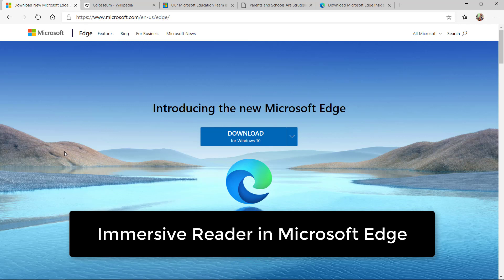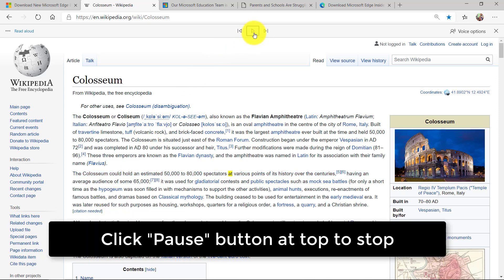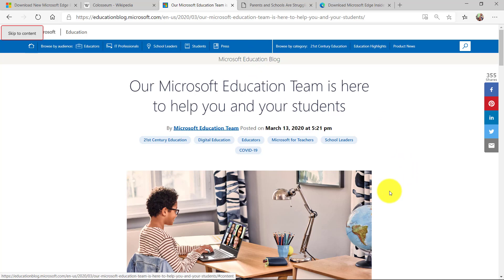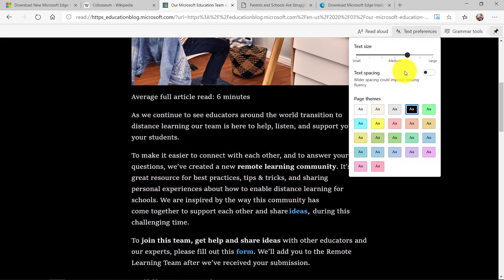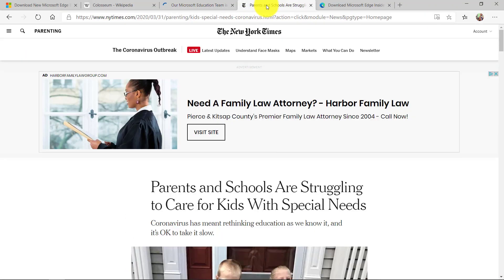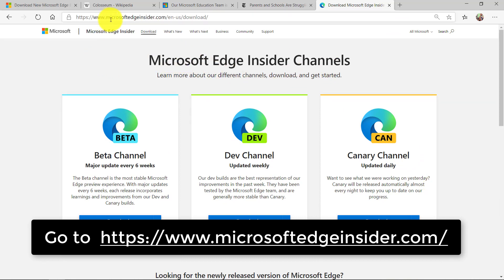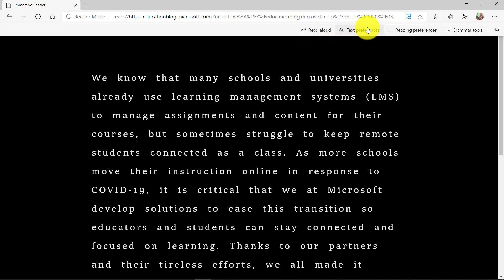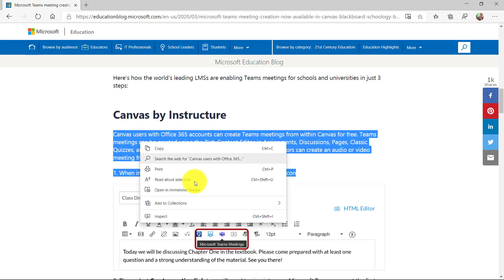How to use the Immersive Reader in the Microsoft Edge browser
A step-by-step tutorial on how to use new Immersive Reader in the Microsoft Edge browser.  The Immersive Reader in Edge makes reading more inclusive and accessible to all.

For a Microsoft Edge tutorial and lots of tips and tricks, check out my Edge playlist